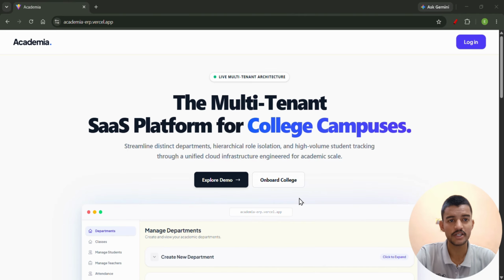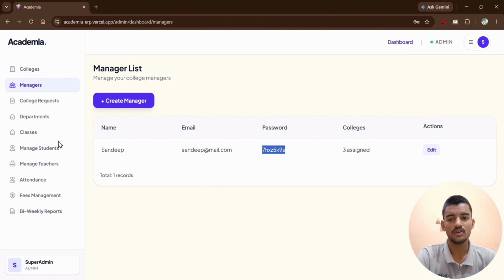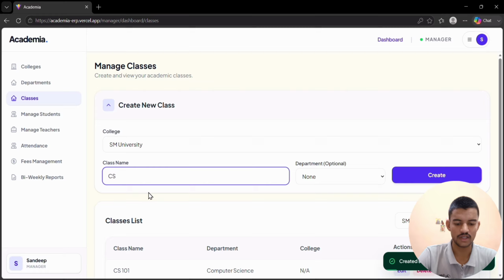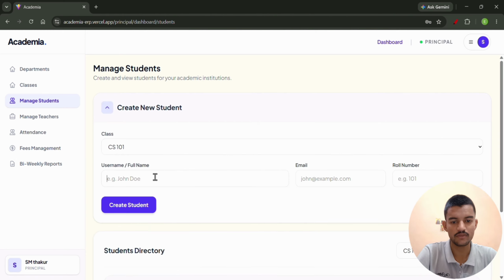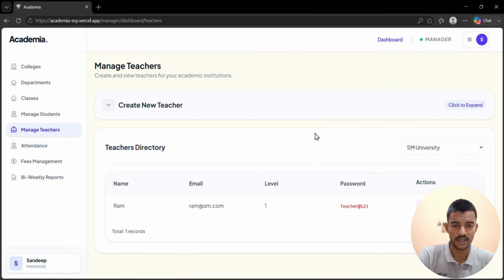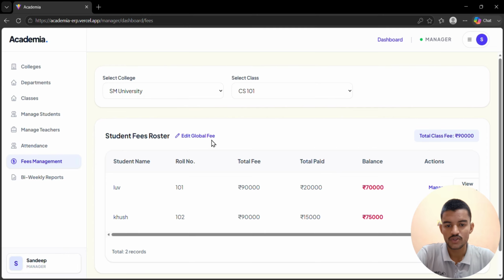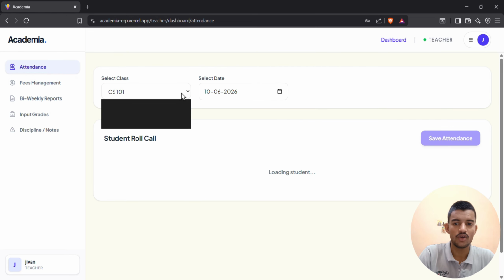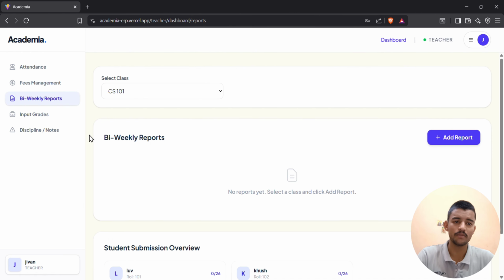Building a Multi-Tenant College Management SaaS | Full System Walkthrough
A complete walkthrough of my multi-tenant College Management SaaS platform. This video covers the full architecture, feature set, and user flows designed to streamline campus administration.

Hierarchy-Based Management: Role-Based Access Control (RBAC) for Admins, HODs, Teachers, and Students.

Class & Department Structure: Dynamic organization of academic units and course routing.

Attendance Tracking: Real-time, automated attendance management for lectures.

Fees Management: Integrated ledger for tracking billing, payments, and outstanding dues.

Bi-Weekly Reports: Automated performance and analytical insights generated for administration.

tech
Monorepo Architecture, MERN Stack, Role-Based Security.